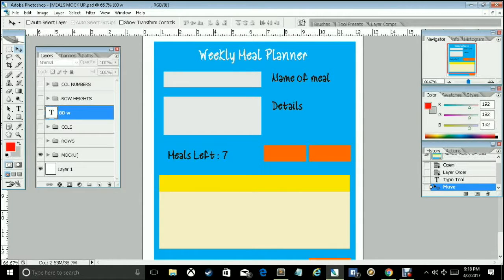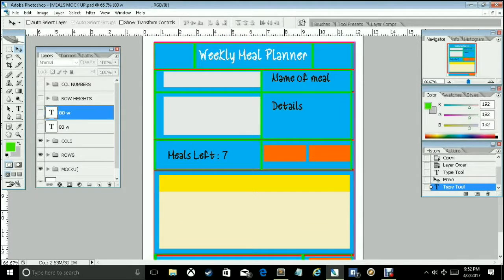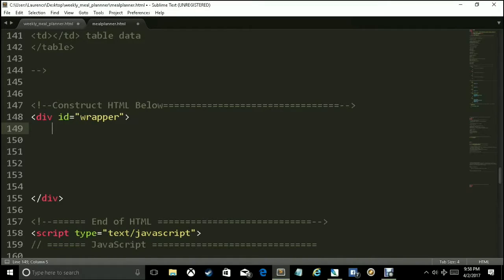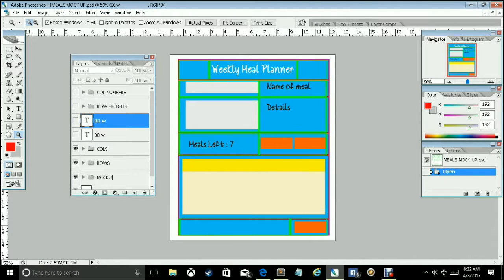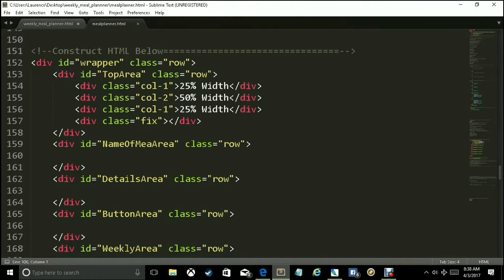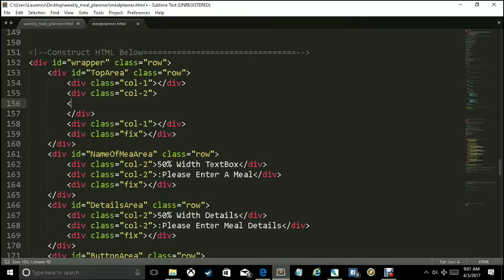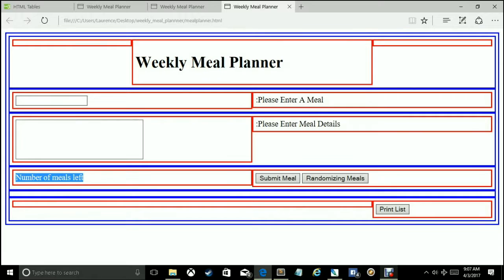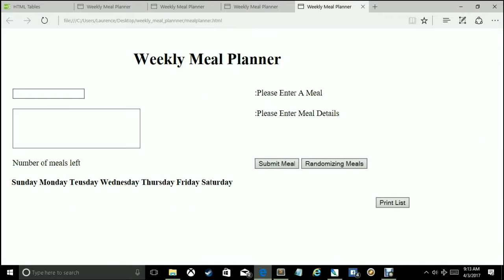HTML CSS Javascript tutorial - App Dev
Follow along as we create a simple application using javascript and HTML